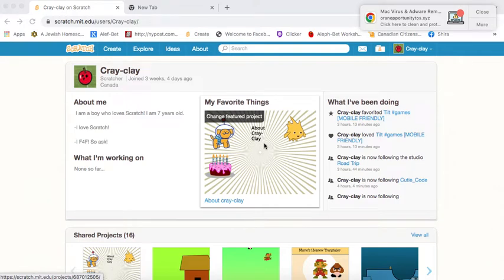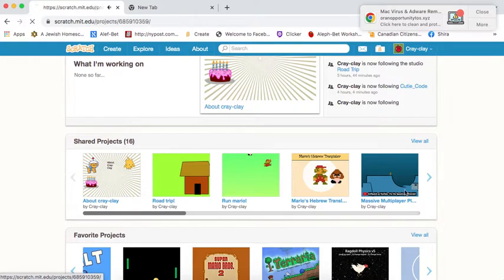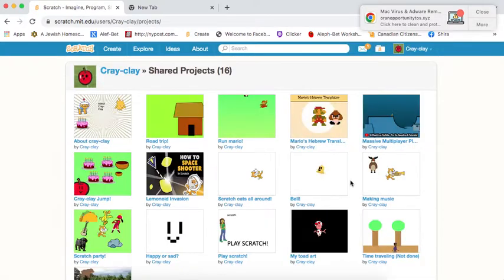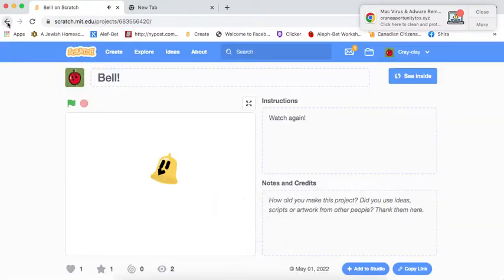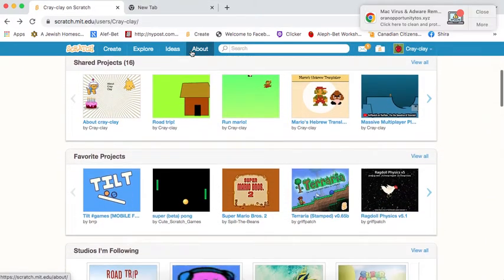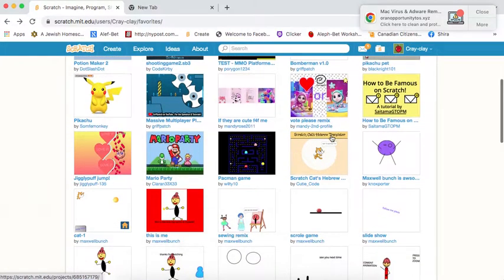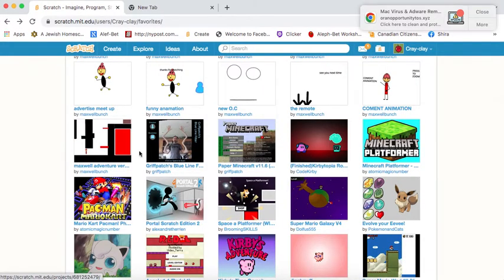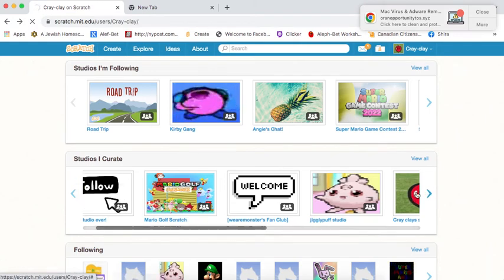Yaakov's Scratch Profile Part 1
In this video Yaakov shows off his profile on Scratch.